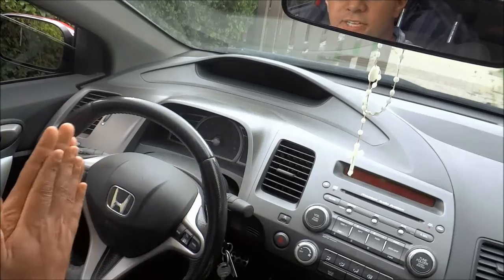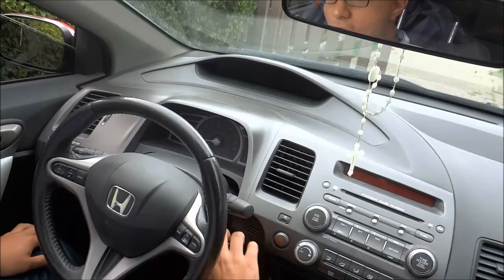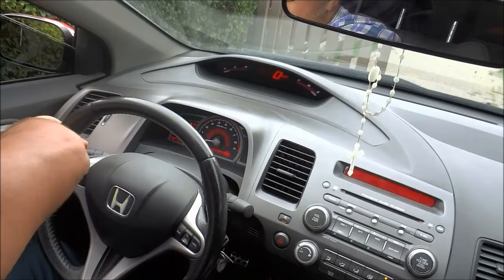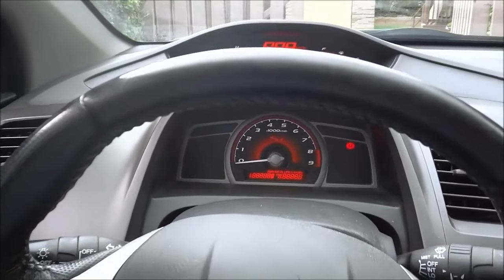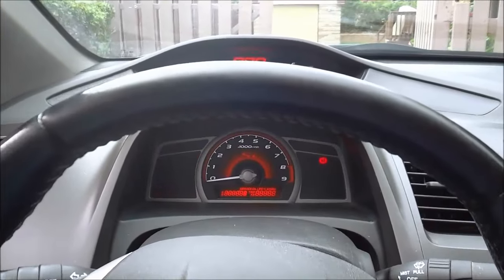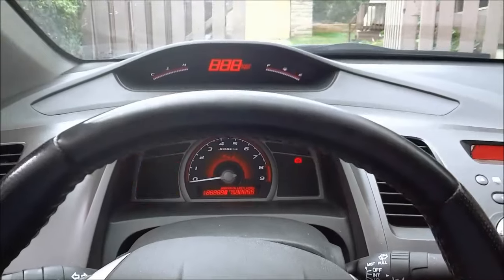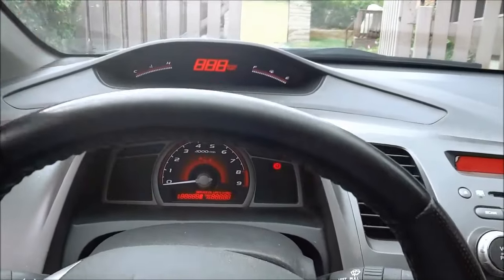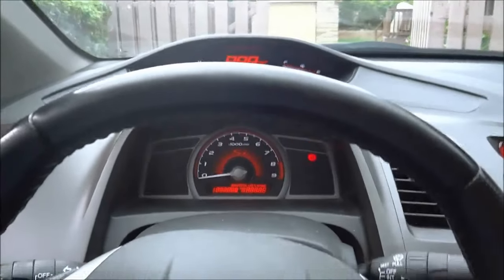How To Enter Gauge Diagnostic Mode-Honda Civic (8th Gen 2006-2011)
In this video, I show you how to enter the Honda Civic gauge diagnostic mode. It is a really cool feature, and I really liked the way that it looked on my 8th gen Civic Si. This is how you enter it:
-make sure that the key is in the off position
-hold "select" button down (left side of dashboard)
-turn headlights on
-turn key to II position (second position)
-turn headlights off, then on, then off again
-push "select" 3 times quickly
It is a fairly simple process once you get the hang of it, and it allows you to see if all of your dashboard lights are working (and what the look like).